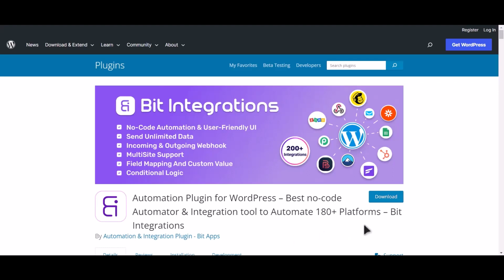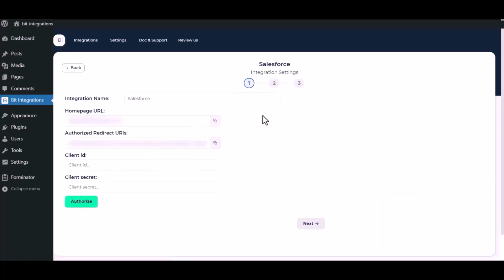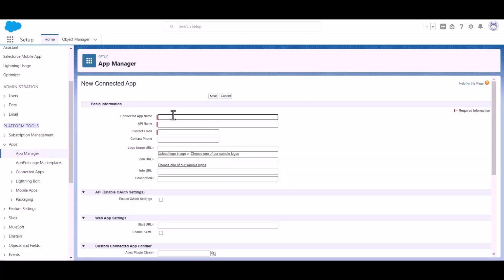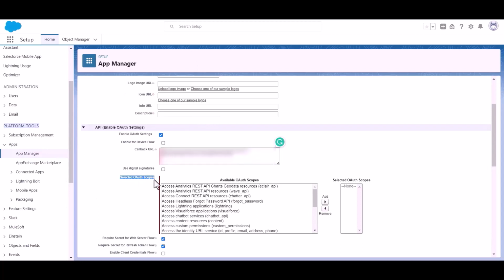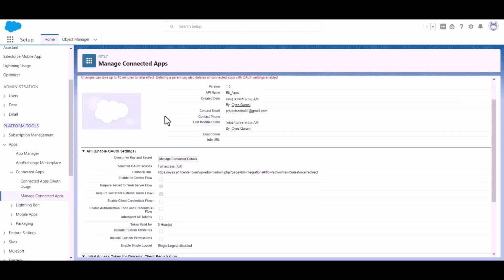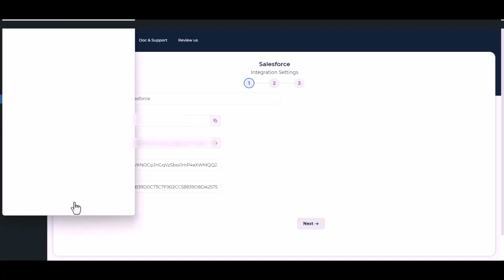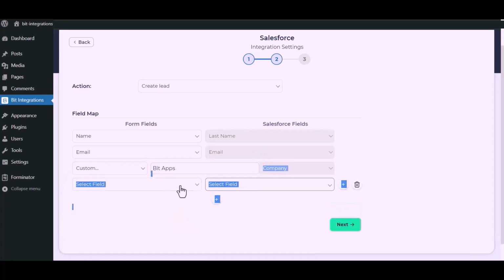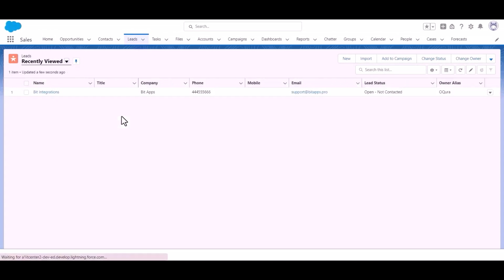Integrating Divi Contact Form with Salesforce | Step-by-Step Tutorial | Bit Integrations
🔗 Ready to supercharge your CRM experience? Dive into our latest tutorial where we demonstrate the seamless integration of Divi Form with Salesforce, a leading CRM platform. Discover how to effortlessly sync your Divi Form submissions with Salesforce using the Bit Integrations WordPress plugin.

In this video, we guide you through the process of setting up the integration between Divi Form and Salesforce. Say goodbye to manual data entry and hello to automated synchronization, as you transform form submissions into valuable Salesforce leads or contacts. Elevate your CRM efficiency and streamline your lead management process with this powerful integration.

Key Highlights:
✅ Step-by-step walkthrough for integrating Divi Form with Salesforce using Bit Integrations for WordPress.
✅ Automate your lead or contact synchronization by converting Divi Form submissions into Salesforce entries.

Whether you're managing leads, contacts, or customer relationships, this integration empowers you to merge Divi Form with Salesforce seamlessly. Watch the video now to revolutionize your CRM workflow!